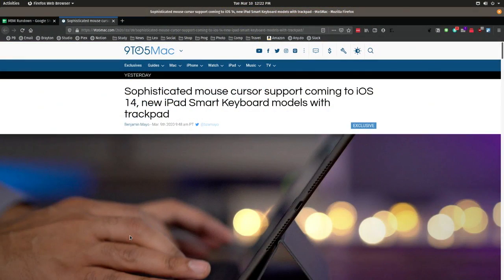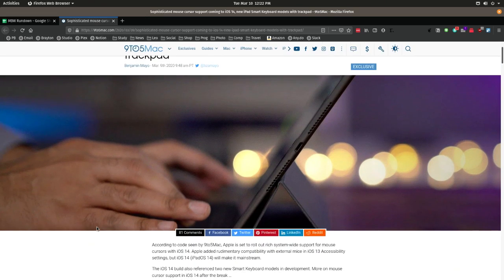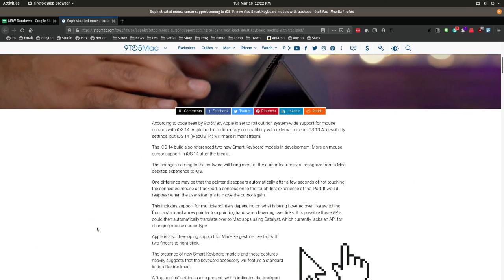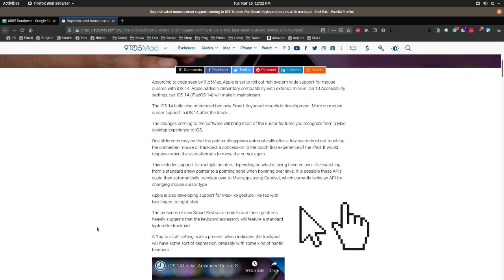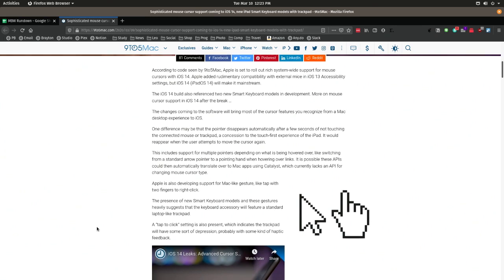iOS 14 Leak: iPad Mouse Support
HUGE iOS 14 Leak: iPad mouse support, new smart keyboards with trackpad.